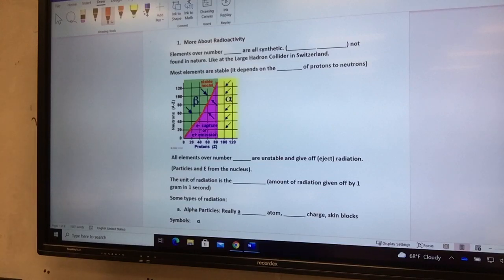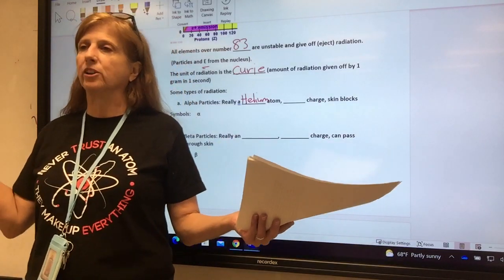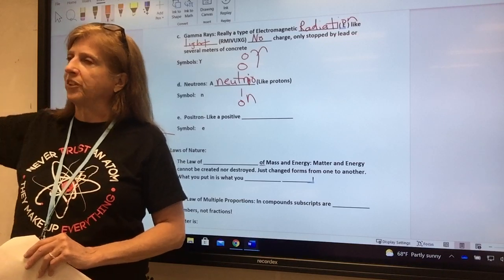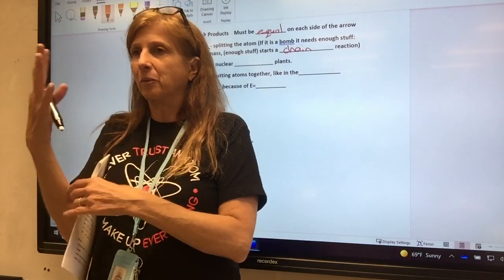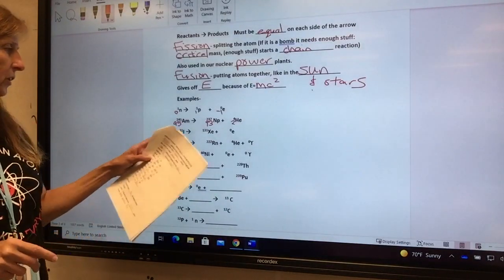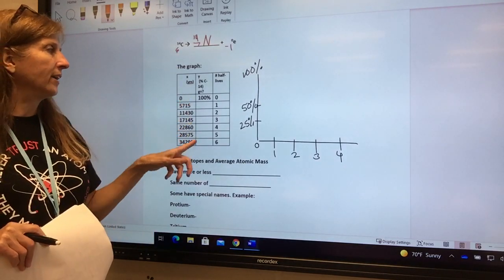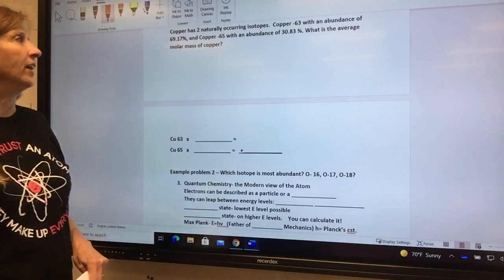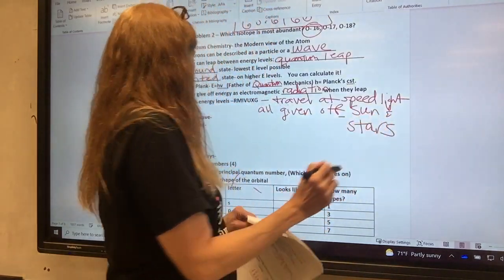Unit 3 atoms and energy pt 1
Unit 3 atoms and energy pt 1 - nuclear chemistry. Quantum chemistry.